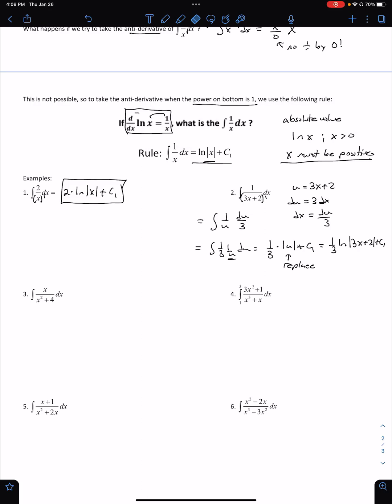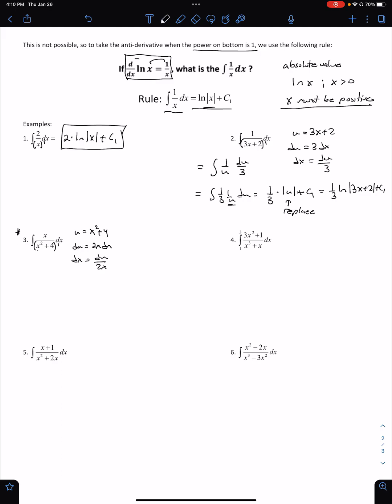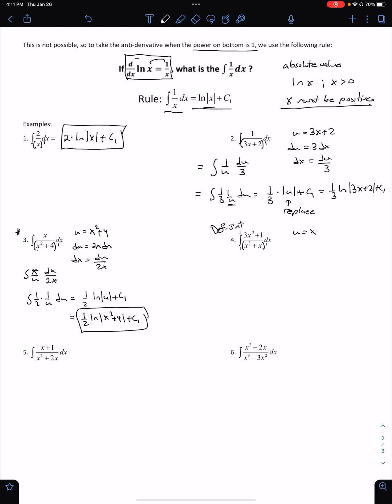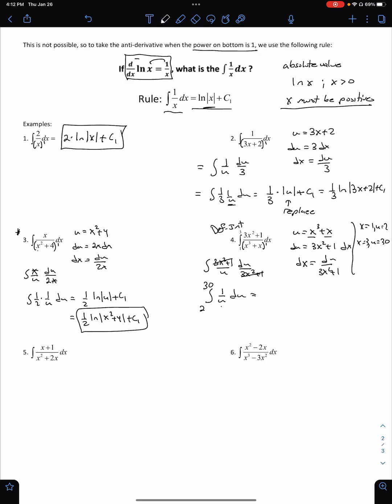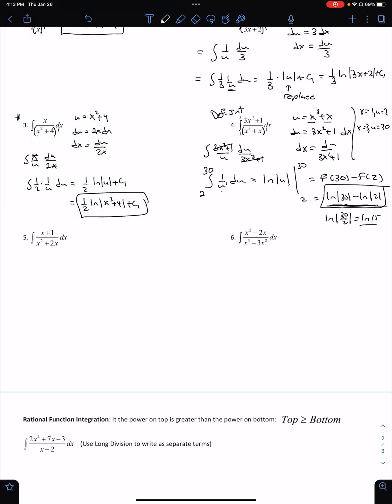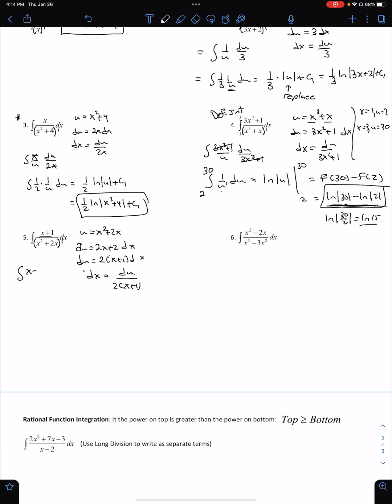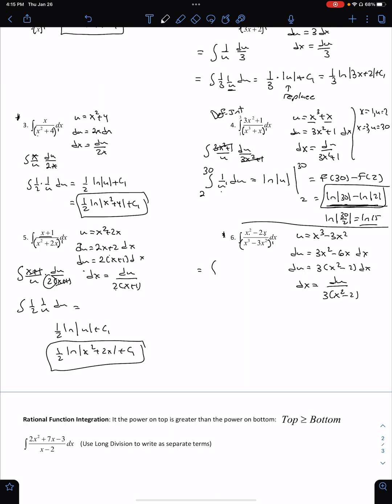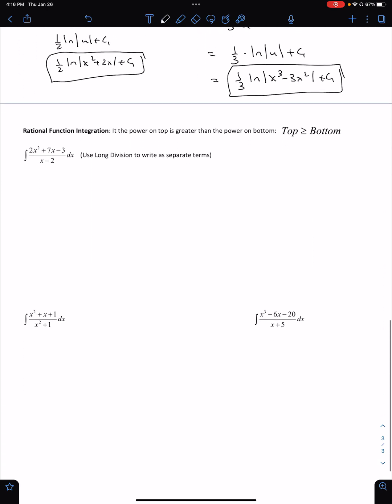AB Natural Log and Integration Day 1 (Part 2)